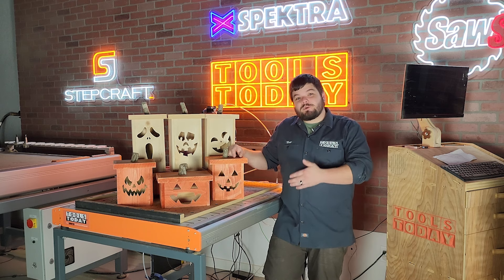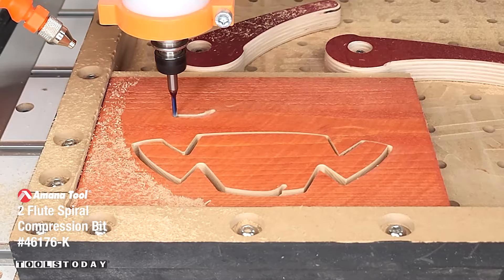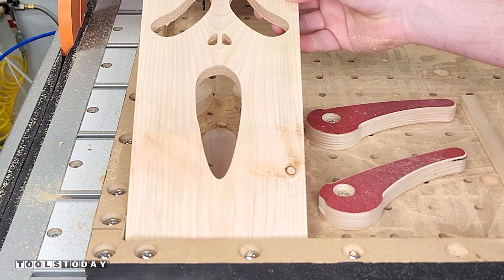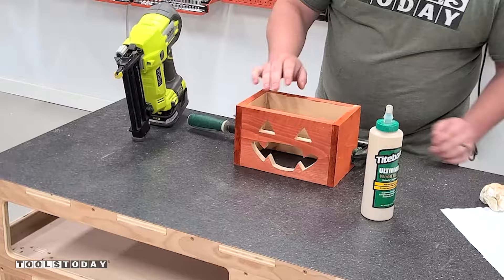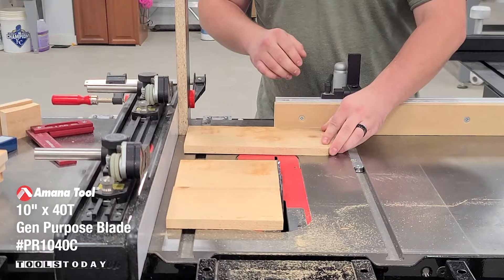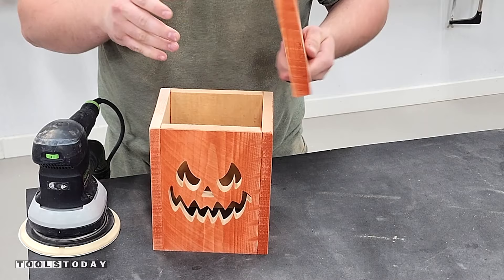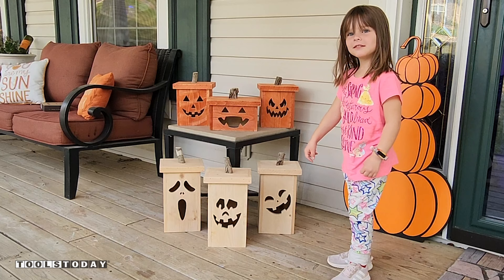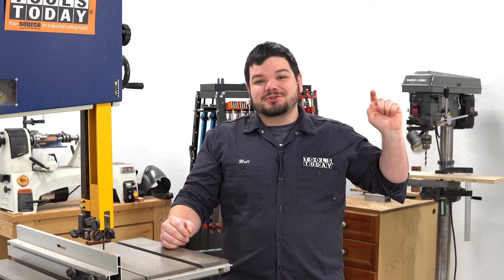How to Make: Wooden Jack O' Lantern on CNC | ToolsToday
How to make your own Wooden Jack O' Lantern (plans link below) using Amana Tool® industrial CNC router bits on the STEPCRAFT M.1000 CNC machine available on our

The downloadable and customizable CNC plans are available on our website. It's a super fun and easy way to make the Jack O’ Lantern yourself!

Amana Tool 46176-K CNC SC Spektra Extreme Tool Life Coated Compression Spiral 1/8 D x 13/16 CH x 1/4 SHK x 2-1/2 Inch Long Router Bit
RPM: 18,000
Feed Rate: 40ipm
Plunge Rate: 20ipm
Chip Load Per Tooth: 0.011"

Amana Tool PR1040C Electro-Blu Carbide Tipped Prestige 10 Inch D 40T ATB, 18 Deg, 5/8 Bore, Non-Stick Coated Circular Saw Blade

More Links